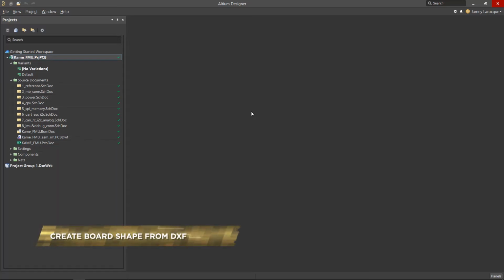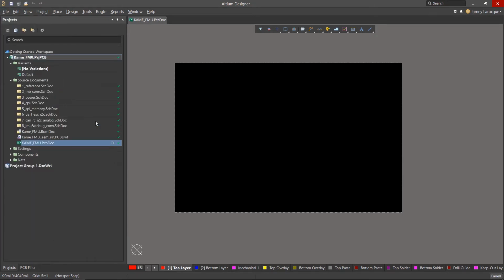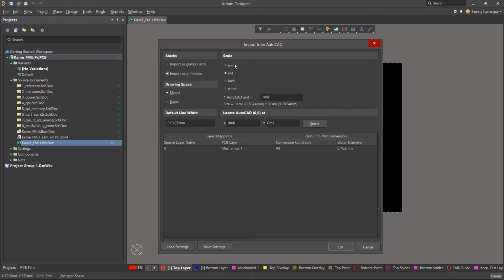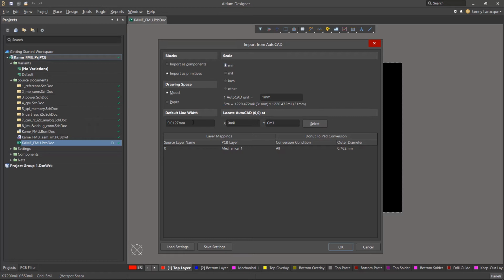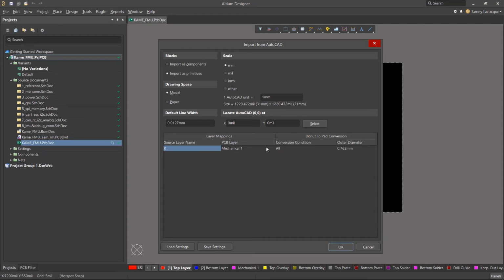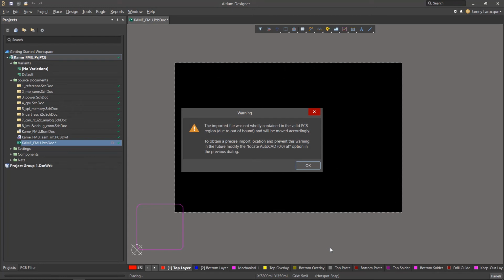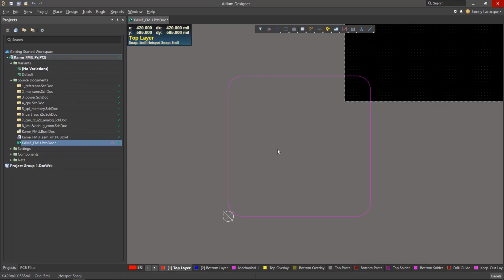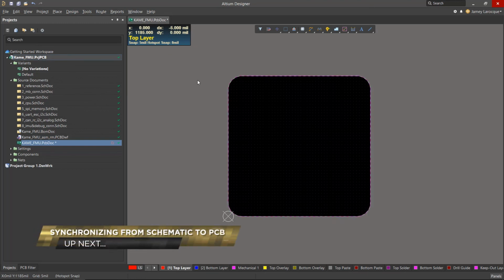Create Board Shape From DXF/DWG | PCB Layout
The first step in PCB creation is to define the contour or shape of the board. This video shows the recommended process of importing the board shape using a DXF file.

The Import from AutoCAD dialog is then used to set the scale and layer mapping of the board shape, and once it is imported, the board shape is defined.

0:00 Importing a DXF file
2:10 Converting Lines to Board Shape